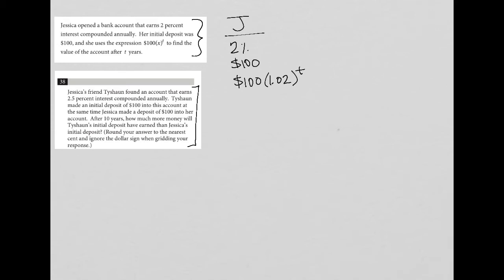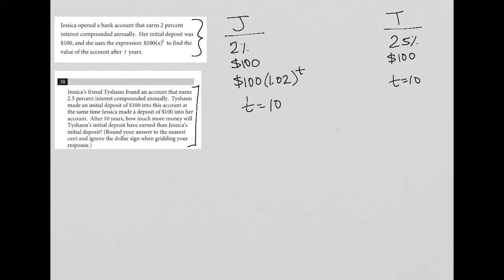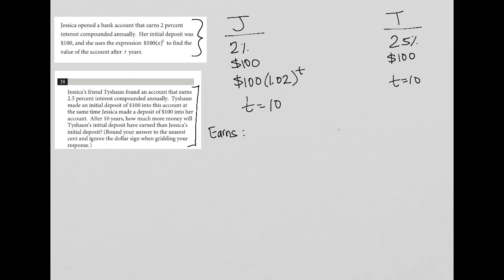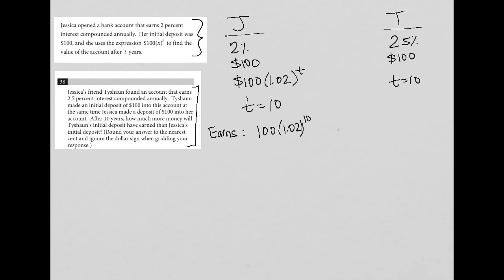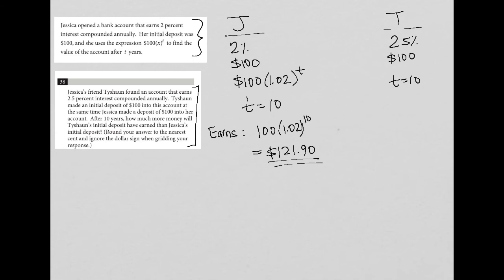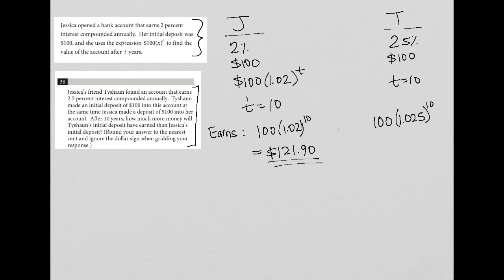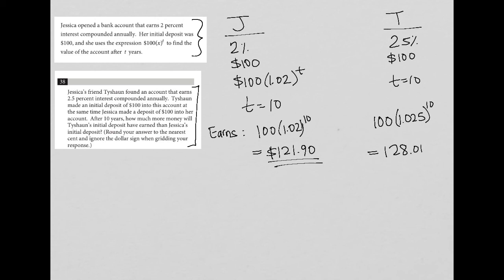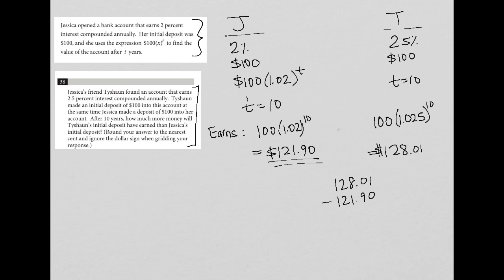Jessica's friend Tyshaun found an account that earns 2.5 percent interest compounded annually...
Official College Board SAT test 1, section 4, question 38:

Jessica's friend Tyshaun found an account that earns 2.5 percent interest compounded annually.  Tyshaun made an initial deposit of $100 into his account at the same time Jessica made a deposit of $100 into her account.  After 10 years, how much more money will Tyshaun's initial deposit have earned than Jessica's initial deposit? (Round your answer to the nearest cent and ignore the dollar sign when gridding your response.)